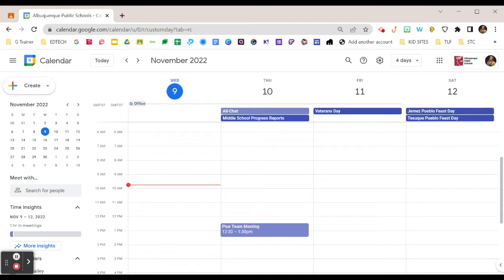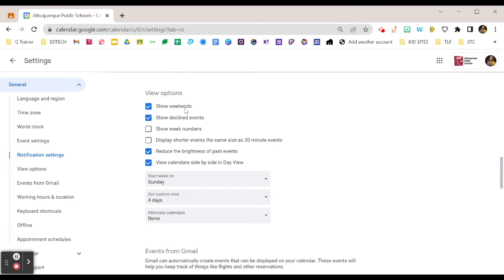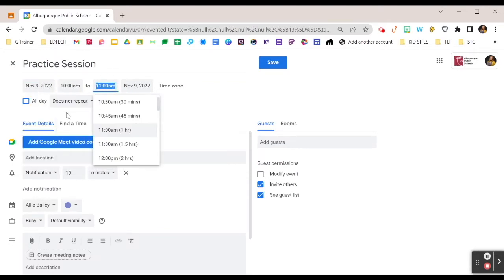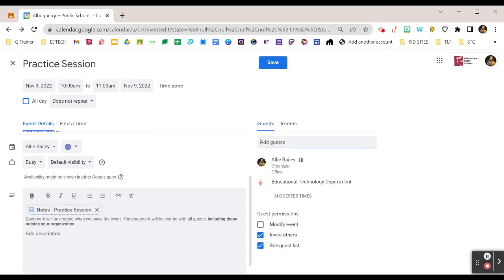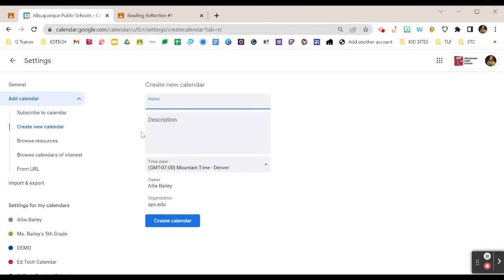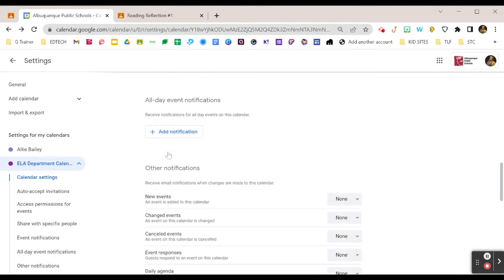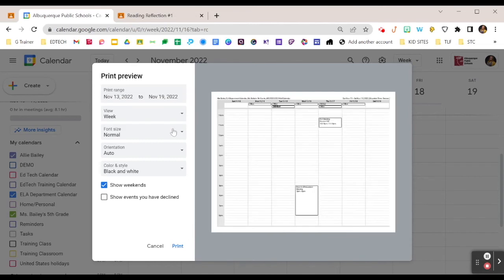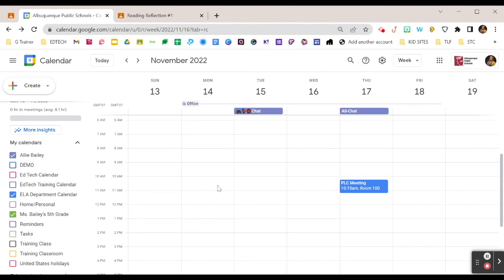Google Calendar Explorer Course Video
Watch to explore Google Calendar. Visit edtech.aps.edu to learn more!

0:20 How to find Google Calendar
1:00 Calendar View Options
1:48 Settings Menu
2:30 How to Check Availability of Others
2:47 My Calendars vs. Other Calendars
3:30 How to Subscribe to a New Calendar
3:43 How to Create and Edit an Event
7:15 Google Classroom Calendar Tips
7:45 How to Create a New Calendar
8:45 Ways to Share a Calendar
10:17 How to Delete a Calendar
11:08 Using Different Calendars & Repeating Events
11:50 How to Print a Google Calendar
12:50 Other Calendar Options: Focus time, Out of Office, Tasks
14:08 Google Calendar Apps for on the go